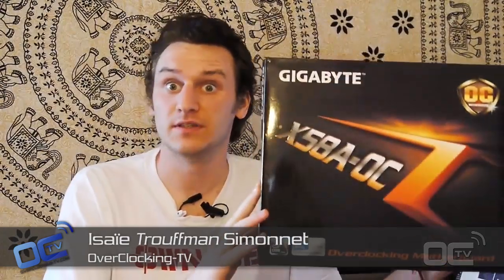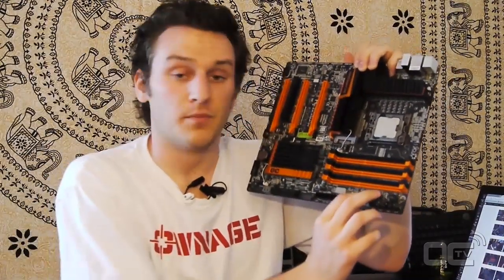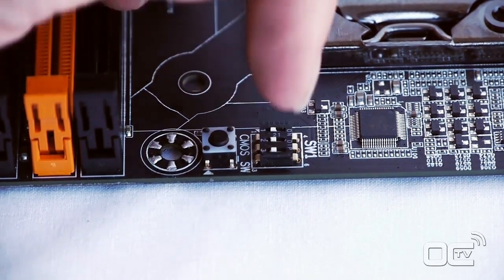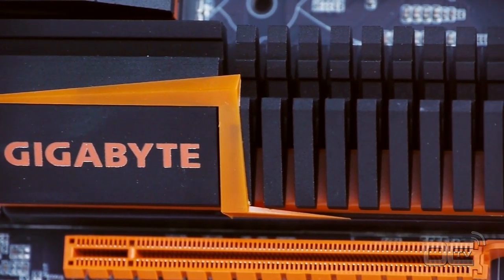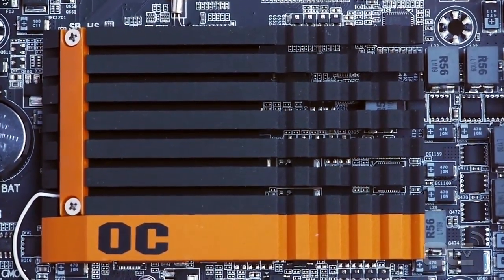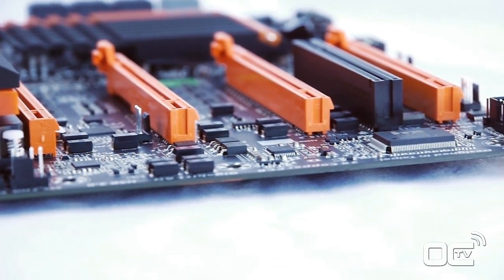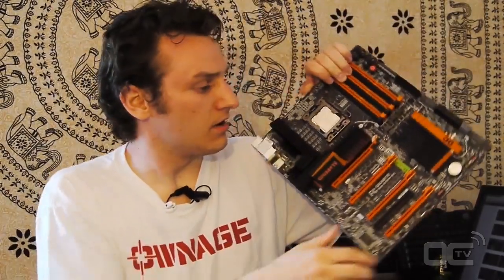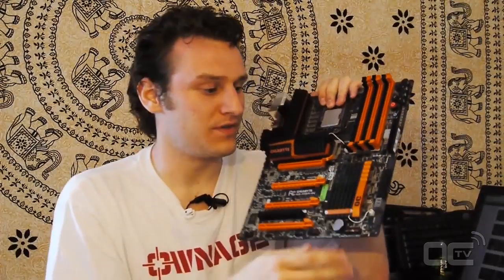X58A-OC GIGABYTE details and specifications from an overclocker point of view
[EN] complete and detailled video about the X58A-OC from GIGABYTE, A motherboards designed by overclockers, for overclocker.
For more informations and technical details about this board, see OverClocking-TV